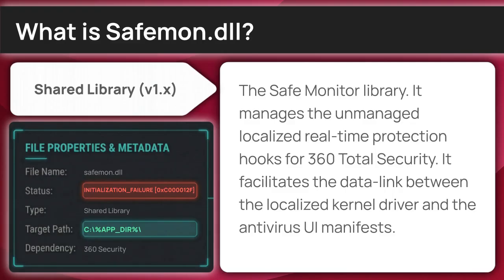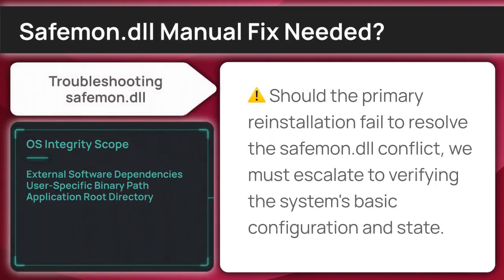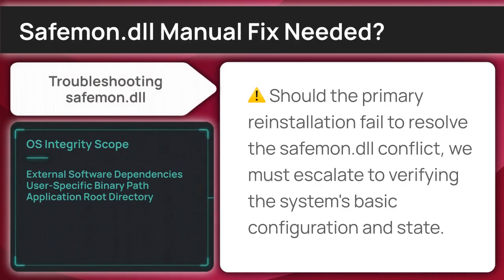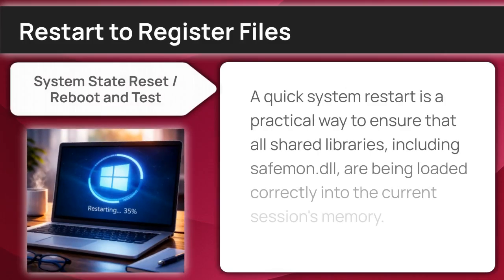Fix safemon.dll Security!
Safemon.dll: Learn to Better Troubleshoot Performance Errors from Missing or Corrupt DLLs in 360 Security. 🛠️⚙️ You can learn more about a third-party repair utility at this

Getting a “Safemon.dll not found” DLL error in Windows with 360 Security? This typically indicates that required components are missing, unregistered, or not being detected correctly by the system.

What is Safemon.dll? The Safe Monitor library. It manages the unmanaged localized real-time protection hooks for 360 Total Security. It facilitates the data-link between the localized kernel driver and the antivirus UI manifests.

As a Software Utility Library DLL, Safemon.dll uses the Shared Library framework within 360 Security. In this tutorial, I’ll cover a few practical troubleshooting steps that may help resolve the error.

▶ What We'll Cover:

- Understand the safemon.dll file system
- Reconstruct Monitoring Tool Registration
- Restoring missing safemon.dll files

Timestamps:

00:00 - How to Fix safemon.dll Error on Windows PC (Step-by-Step)
00:17 - What Does safemon.dll Do on Windows PC
00:38 - Reinstall safemon.dll DLL File Correctly
01:00 - Restart Windows to Complete safemon.dll Repair
01:19 - Fix safemon.dll Error by Rebuilding Monitoring Tools
01:57 - How to Safely Fix safemon.dll Without Viruses